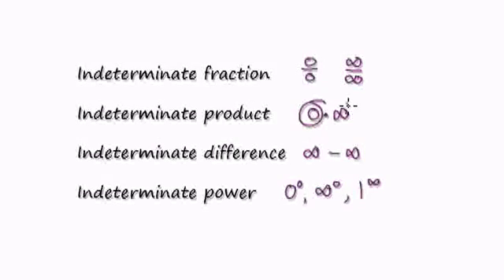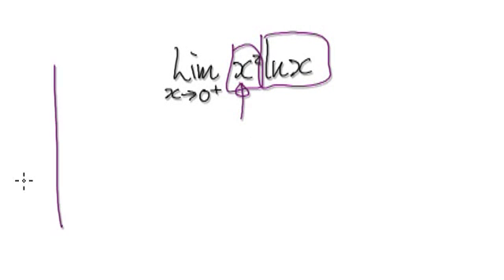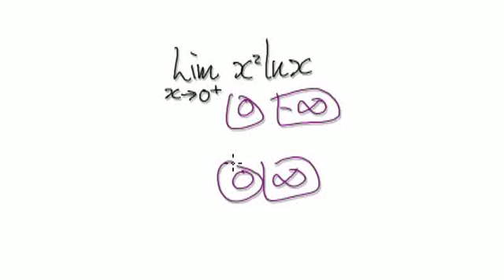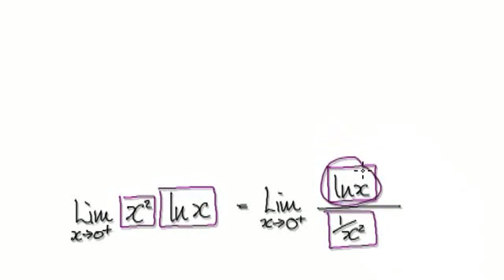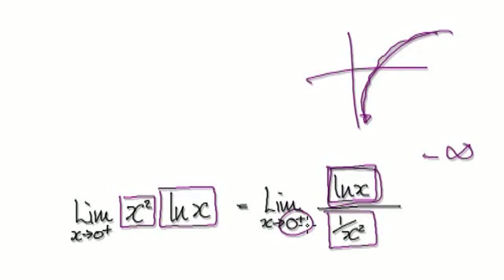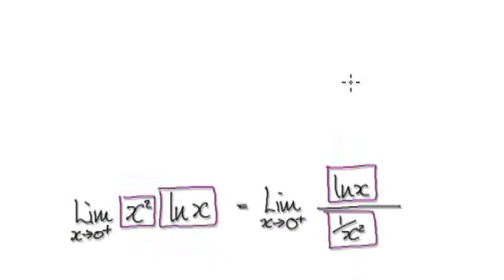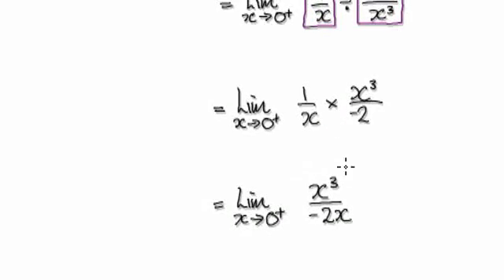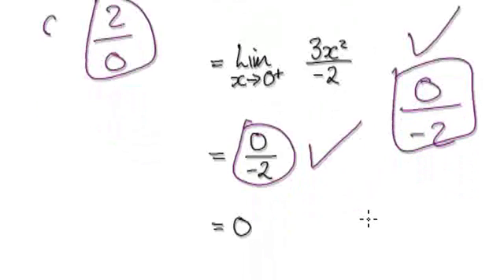Video 2359 - l'hopital's rule indeterminate zero infinity - Example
l'hopital's rule zero infinity - Example